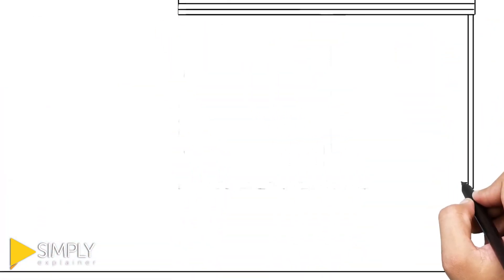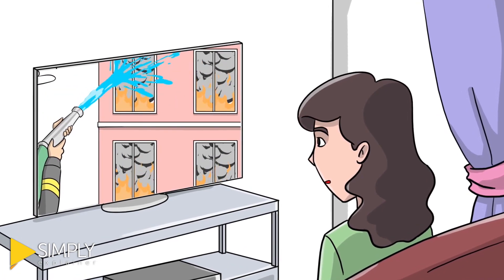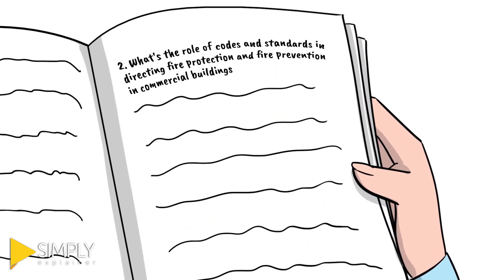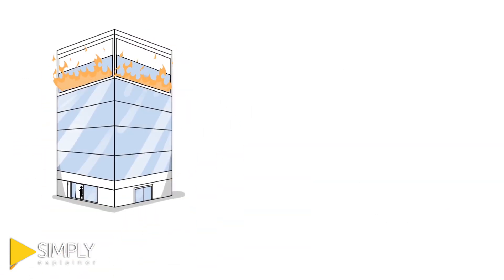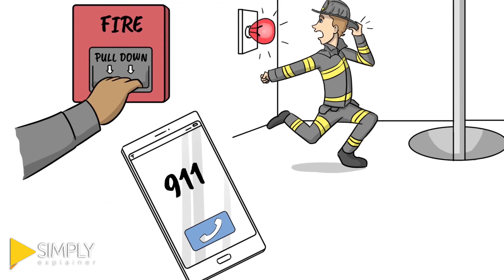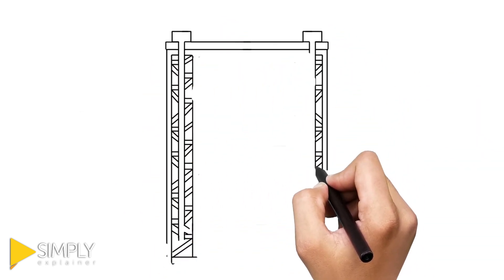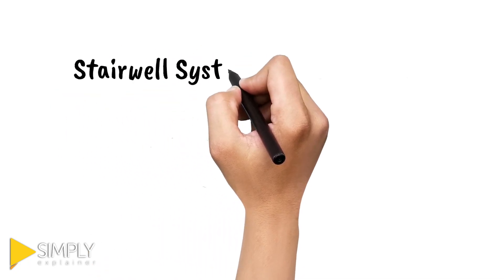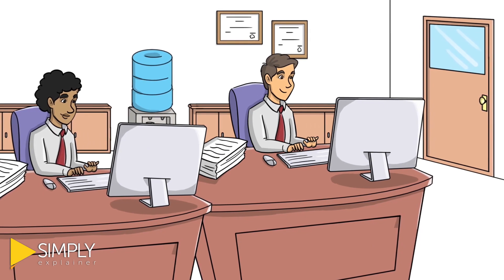Fire Safety Training | BOMA/GLA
Join the mission to save lives through training with BOMA/GLA.